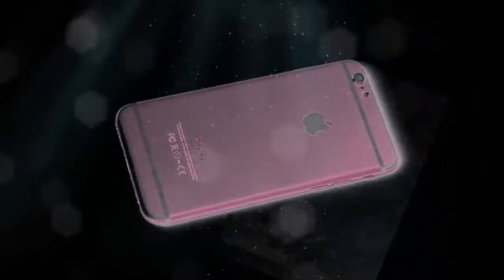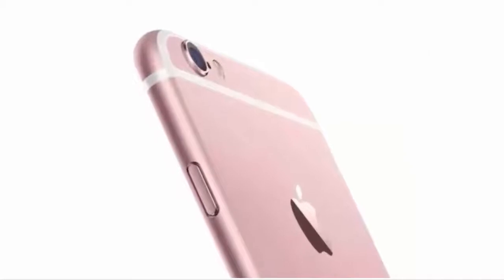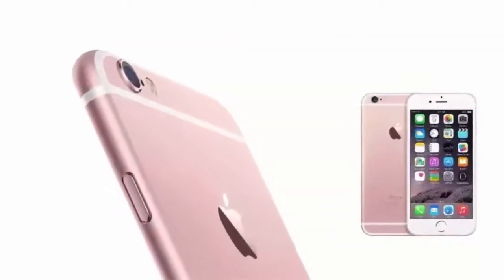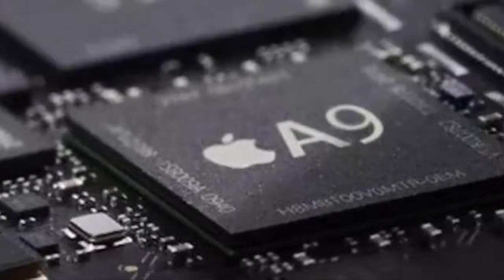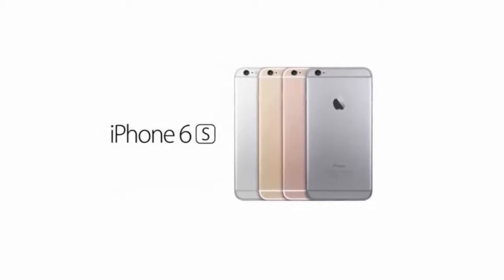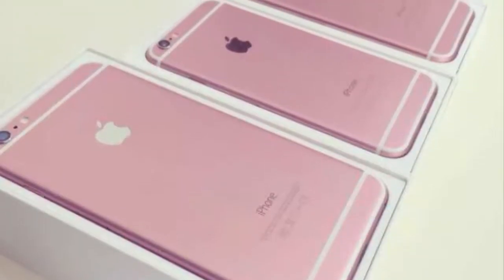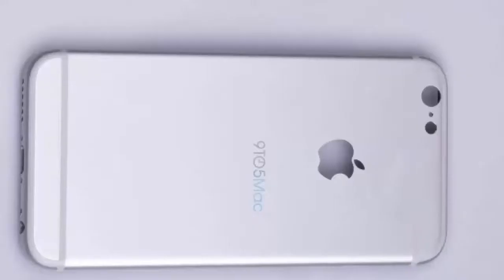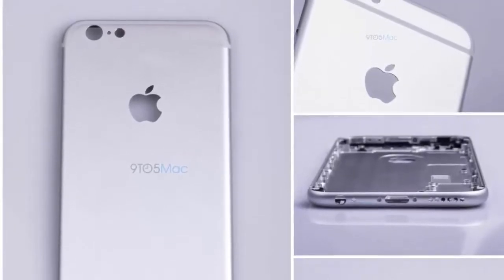Apple Iphone 6S (Rose Gold) - Leaked | Specs & Features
Apple Iphone 6S Features a New Force Touch Display with a Full HD i.e., 1080 x 1920 resolution. Apple Iphone 6S leaked Specs are 2 giga bytes of ram and internal storage is 16 gb or 64 gb or 128 gb.  rear camera is expected to get  to a 12  Mega Pixel  and a A9 Chipset.  The price of Apple Iphone 6S  is around 900 U s dollars and release date of Apple Iphone 6S is september 18, 2015.